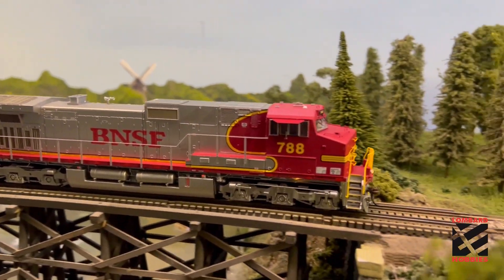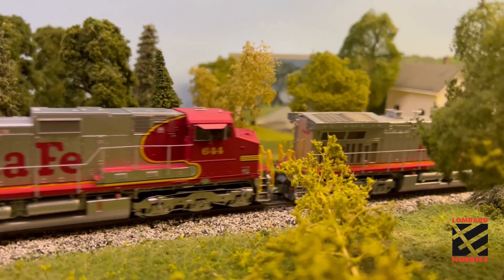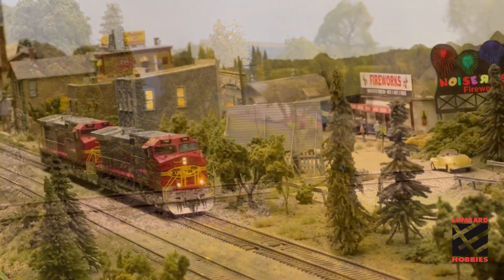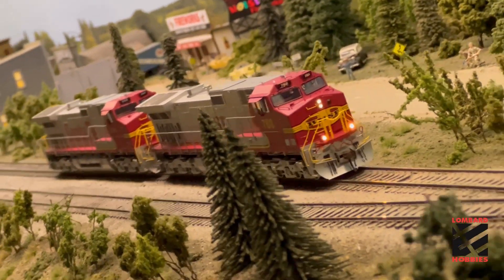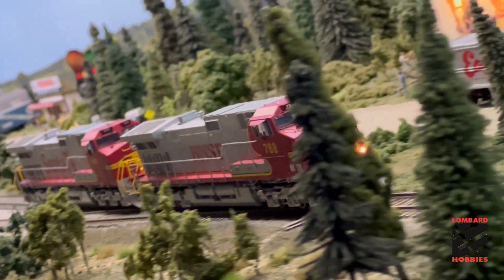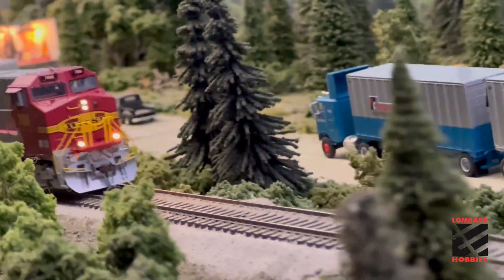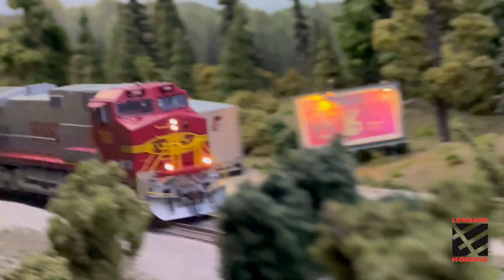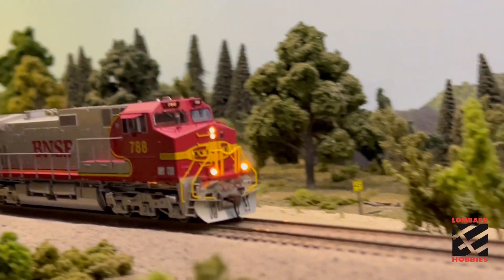Lombard Hobbies [Product Review] Athearn Genesis Dash 9 (2022 Release)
Join Alex from Lombard Hobbies as they have sneak peek at the new Athearn Genesis Dash 9 locomotive in action! The footage from this video was shot at the Prairie Scale Models Model Railroad Club (PSMRRC).